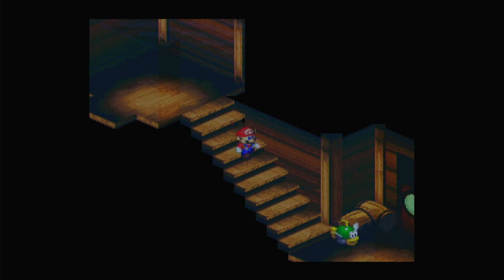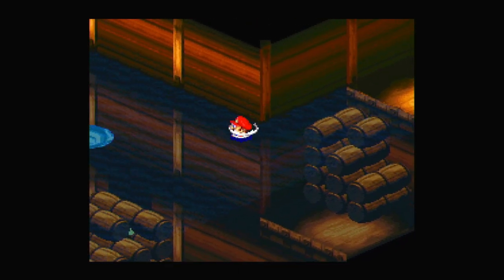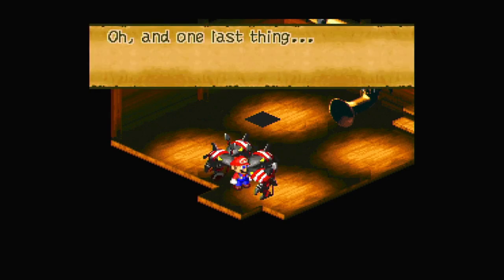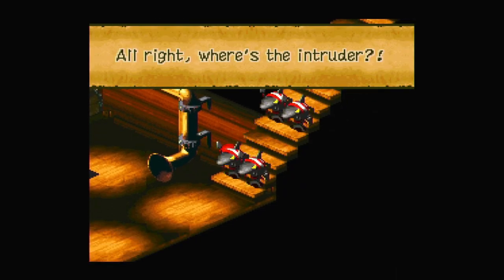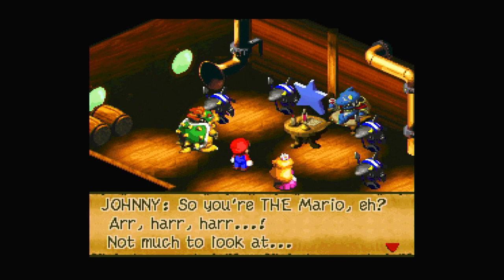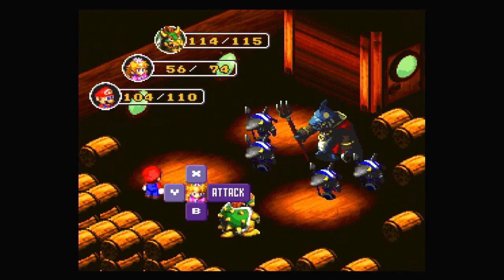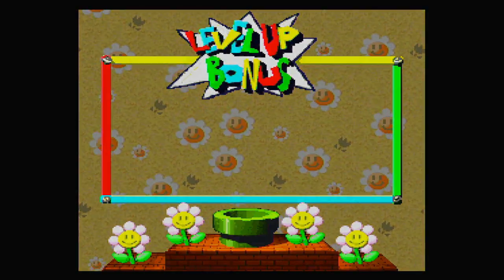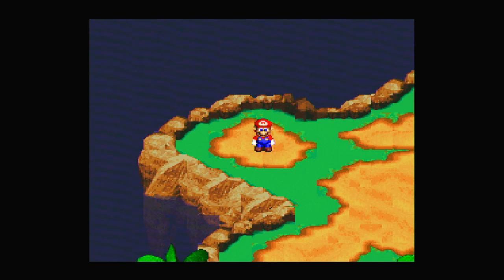Super Mario RPG Episode 16 Tickle Torture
Fighting another Blade Boss.
Strike down the blade!